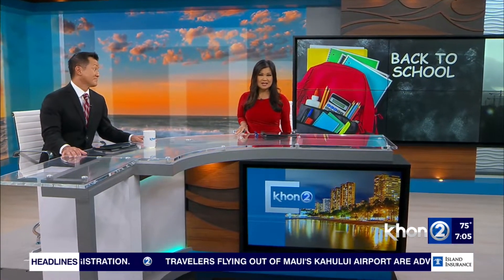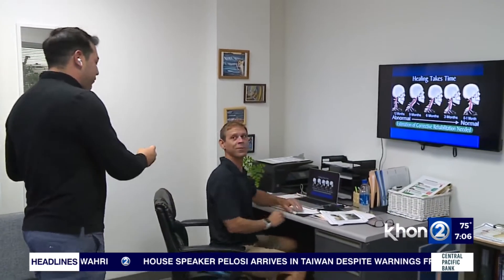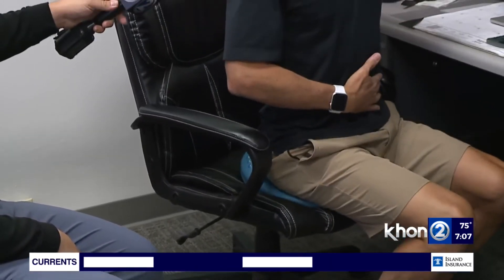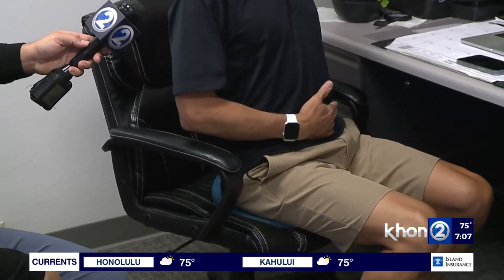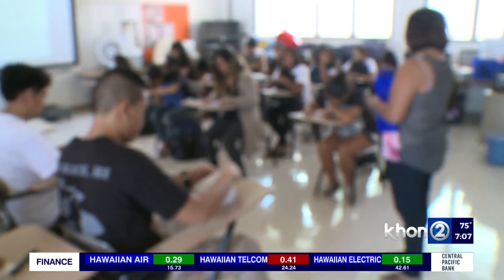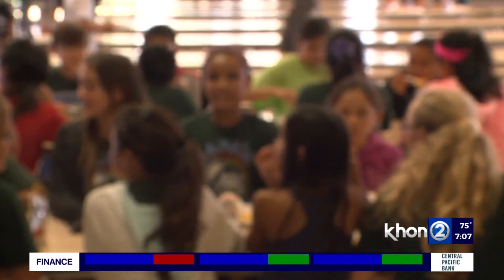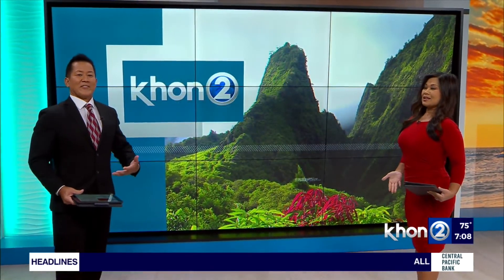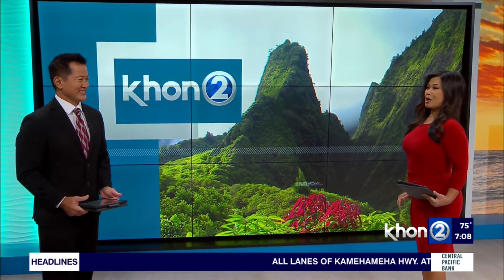Spine Health with Mission Wellness Chiropractic Club Pt.3